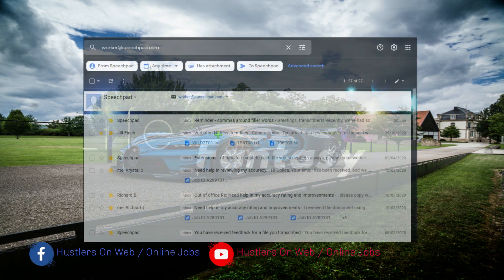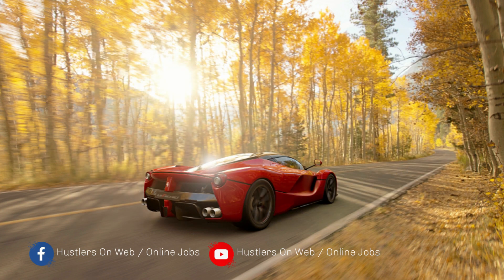Speechpad Review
Speechpad is a transcription company which offers transcription and captioning services to its customers. Many people are aware of companies such as GoTranscript, Verbit, Scribie and Transcribe Me because they are the most blogged about and also for the fact that they always take in new applicants almost on a daily basis. Speechpad on the other hand rarely takes in new transcribers but however they are one of the best transcription companies out there. This video is meant to give some insights on this transcription company.